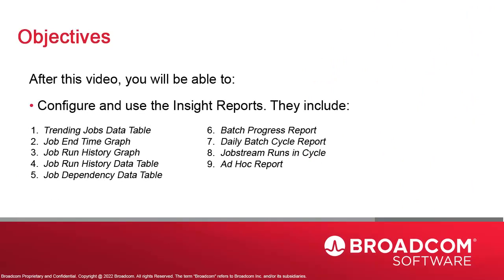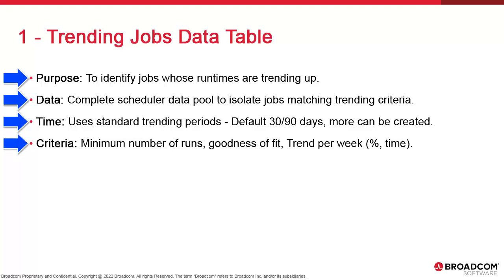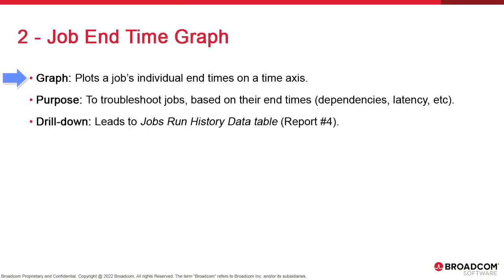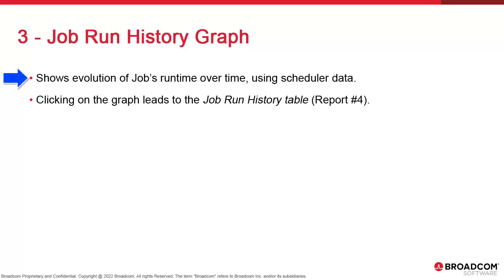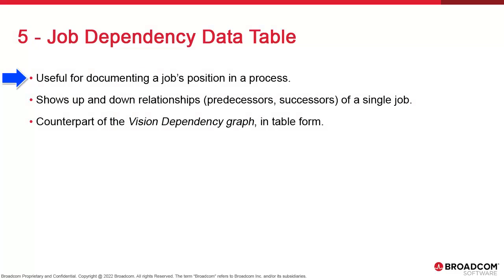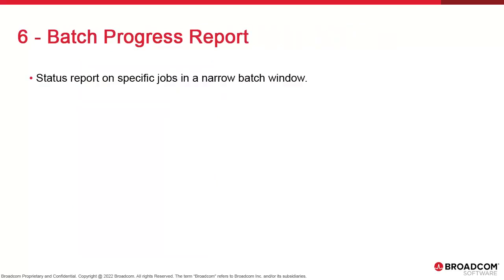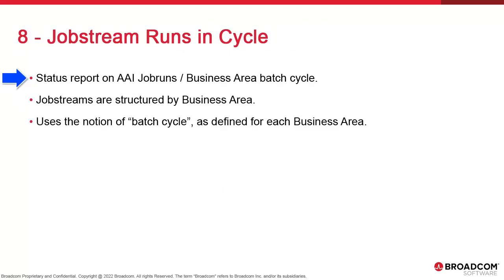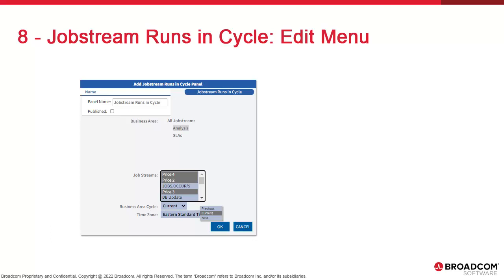INSIGHT Reports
When you start creating your web reports, you can choose between VISION and INSIGHT reports. This video explains how to configure INSIGHT reports, and it explains the purpose of each report template.

*Trending Jobs Data Table
*Job End Time Graph
*Job Run History Graph
*Job Dependency Data Table
*Batch Progress
*Daily Batch Cycle
*Jobstream Runs in Cycle